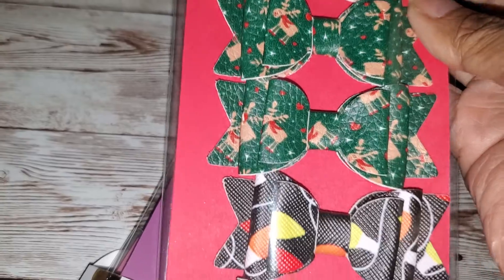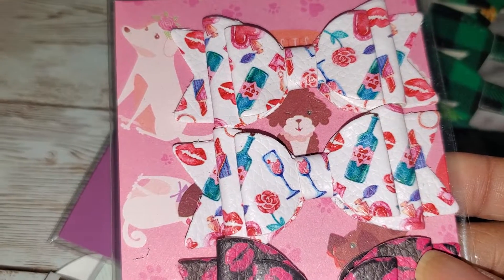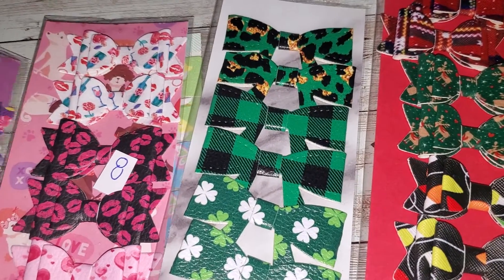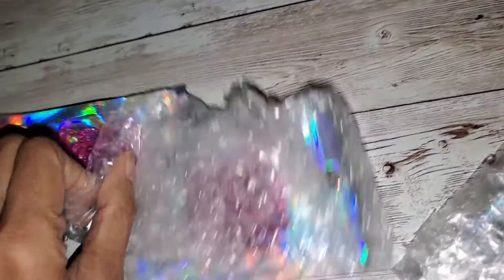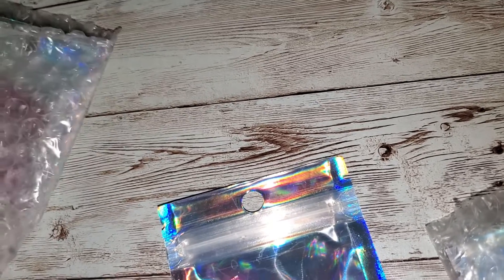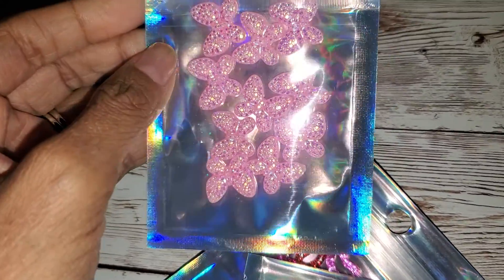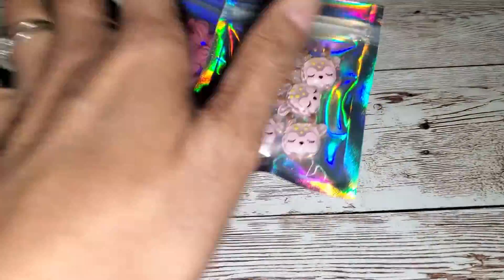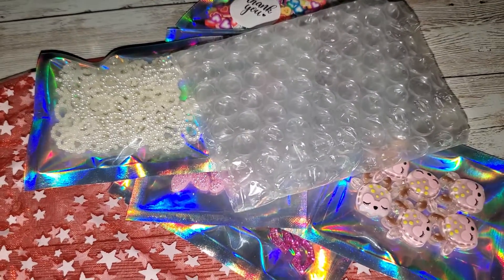Small business haul and giveaway winnings!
Go support your small business friends!

Sarah at MagicalMixeryStore on Etsy